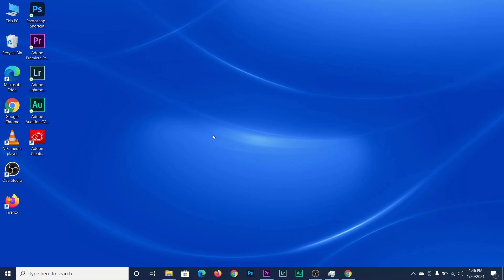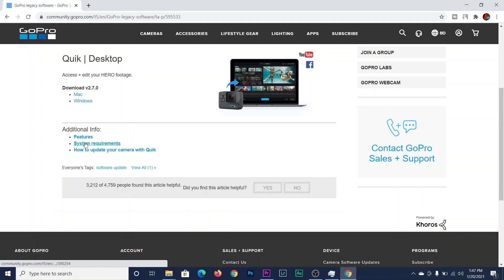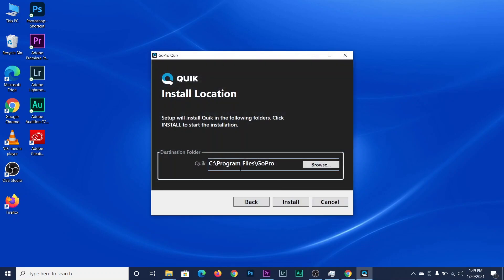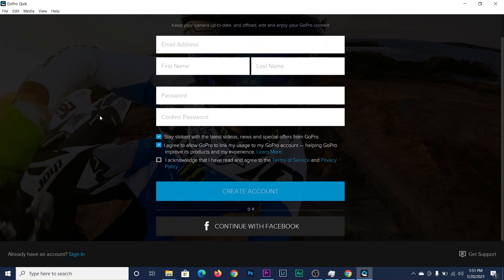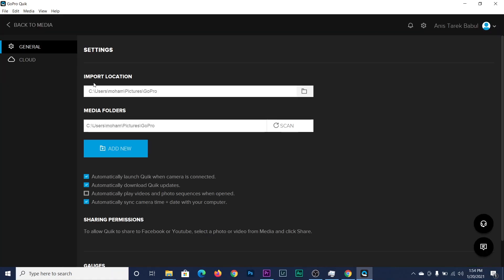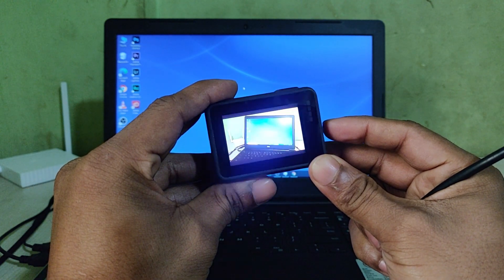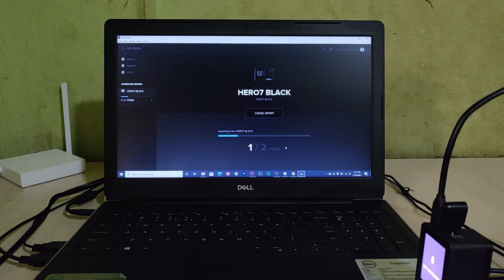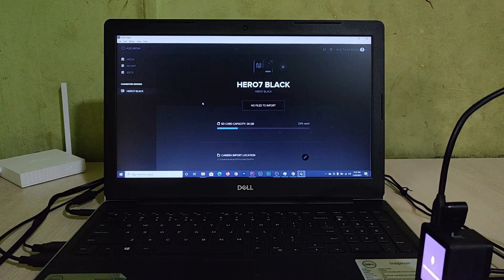How to Download Gopro Quik on Windows 10 | 2023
How to Download Gopro Quik on Windows 10
how to download gopro quik desktop